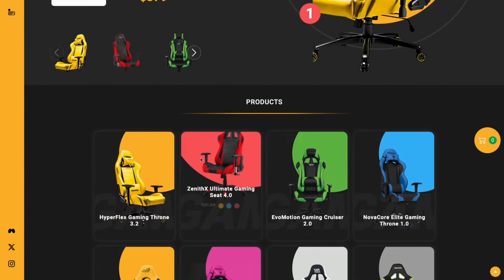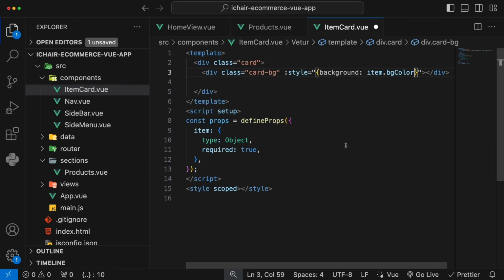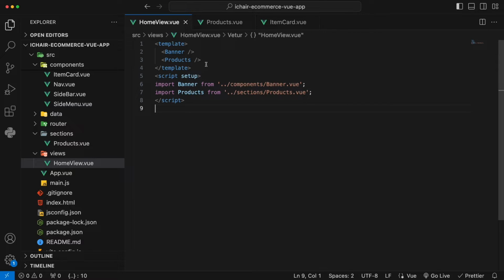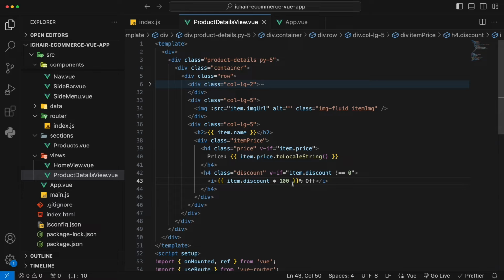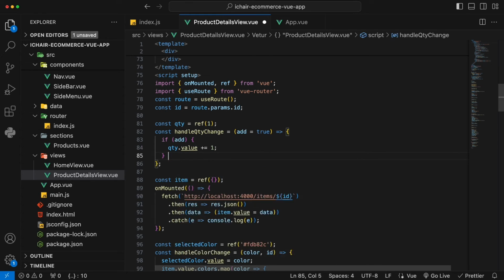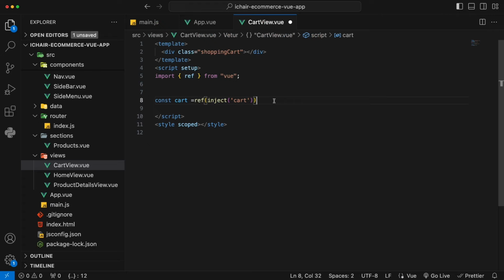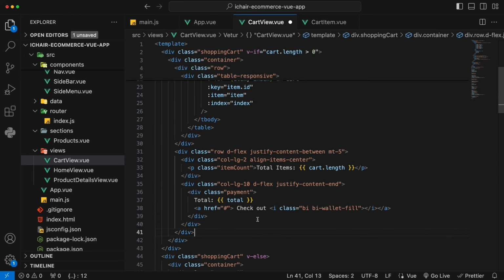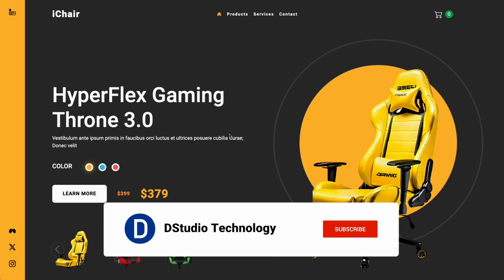🔥 Vue 3 eCommerce Website: Creative Gaming Chair eCommerce Website (2)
Description:
Responsive eCommerce website design using vuejs, Responsive eCommerce website vuejs, Responsive website vuejs, Website vuejs, Responsive website landing page using vuejs, Vue Swiperjs, JSON server, how to create a Vue webiste, Vue project, Vue app, Vue 3, ecommerce website

Introduction:
Welcome to an exciting coding journey! In this tutorial, we're unleashing the power of Vue.js to create a cutting-edge eCommerce website for gaming chairs. Whether you're a seasoned developer or just starting out, join me as we craft a visually stunning and user-friendly platform to showcase and sell gaming chairs.

🎮 What you can expect in this video:
Step-by-step guidance: Perfect for beginners and experienced developers alike!
Building a dynamic and creative eCommerce website using Vue.js.
Learning how to implement essential eCommerce features such as product listings, shopping cart functionality, and checkout processes.
Crafting a visually appealing user interface to enhance the shopping experience for gamers.
I'll be your coding companion throughout this journey, explaining concepts clearly and providing practical examples to help you understand Vue.js and eCommerce development. By the end of this tutorial, you'll have a fully functional eCommerce website ready to launch your gaming chair business to new heights.

👩‍💻 What you'll need:
Your preferred code editor (I'll be using Visual Studio Code, but any editor will do).

⚡️ Key features:
-- Responsive Design
-- Shopping Cart
-- Animated Hero/Banner
-- Dynamic Carousel Slider (Vue Swiper)
-- Animated Side Menu
-- Dynamic Product Card Design
-- Product Details Page
-- Multipage Website (Vue Router)
-- Data Fetching from Api (JSON Server)
-- Dynamic Data Mapping
-- Form Validation (@vuelidate)

🕒 Timecodes:
0:00 - Intro
3:25 - Products Page (GET All)
35:00 - Single Product Page (GET by ID)
01:15:31 - Shopping Cart Page (Vue Global Variable)
01:43:15 - Side Cart Icon (onScroll effect)
01:48:30 - Brief Summary